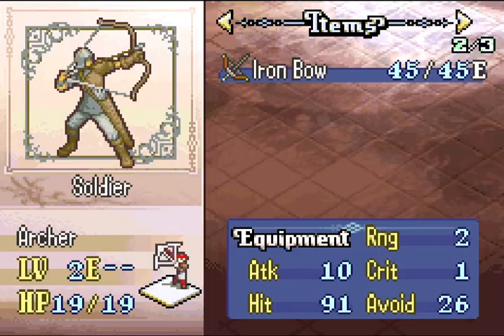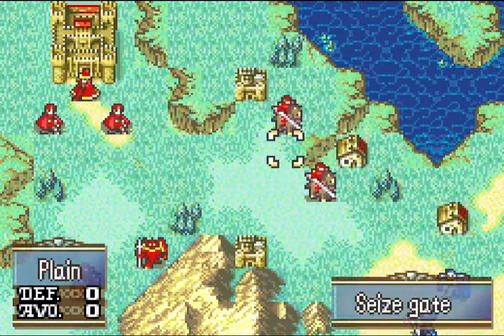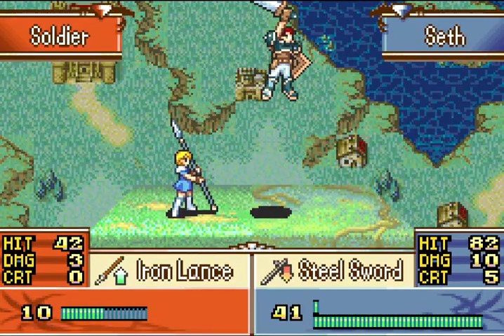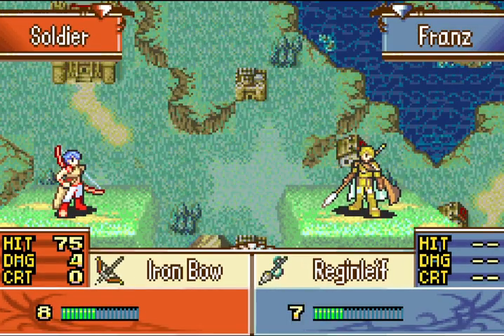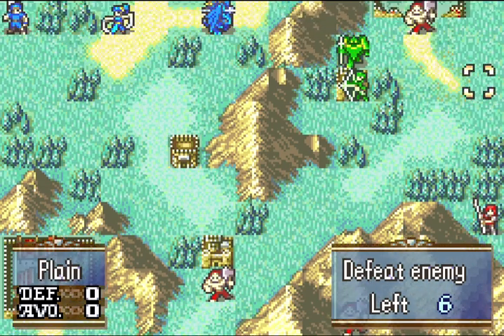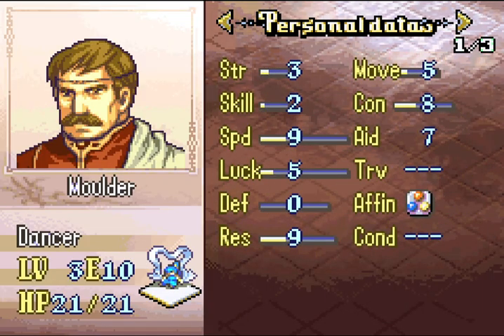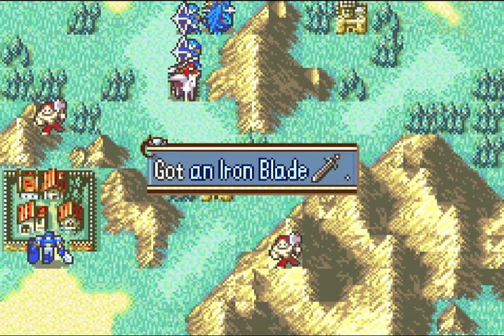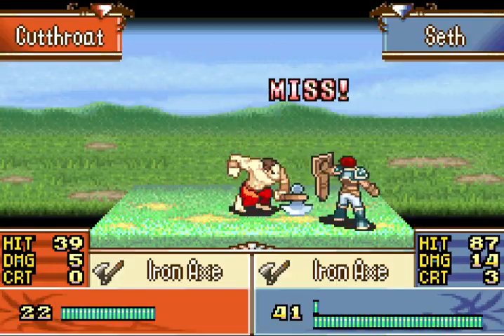Archer Eirika and Seth the Hero - Sacred Stones Randomizer Ironman Part 1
Fire Emblem Sacred Stones Randomizer Ironman attempt one. Randomization settings include playable character classes, level up growths and enemy classes. There is also a five percent chance for random drops from enemies. Rewards from chests and saving villages are also random.